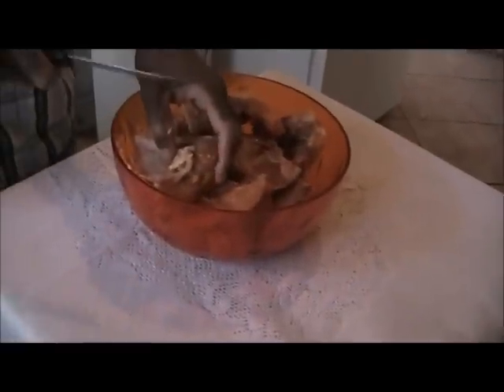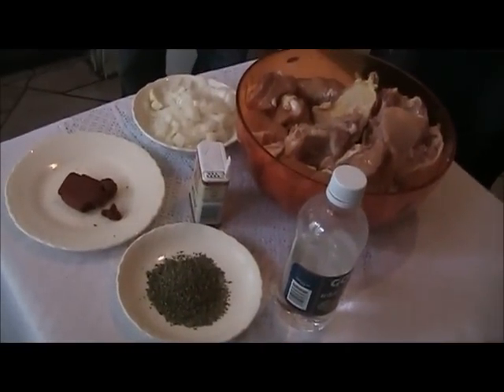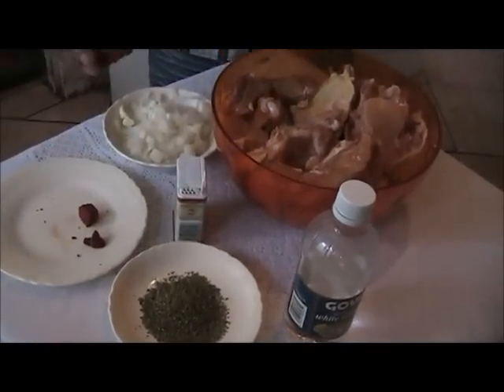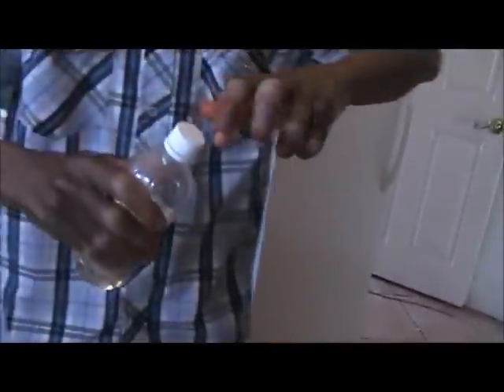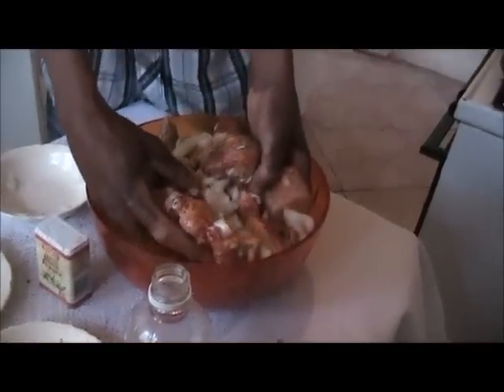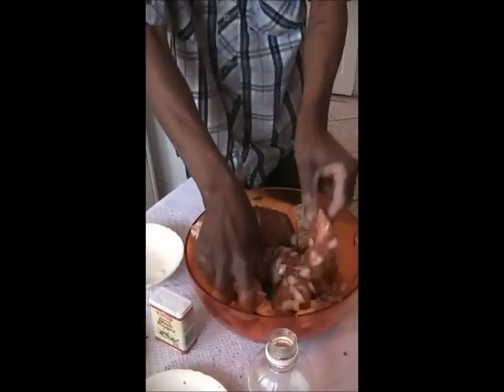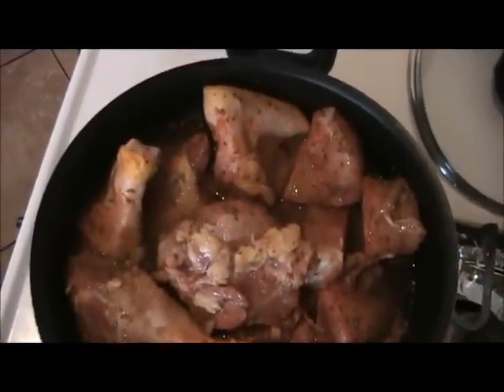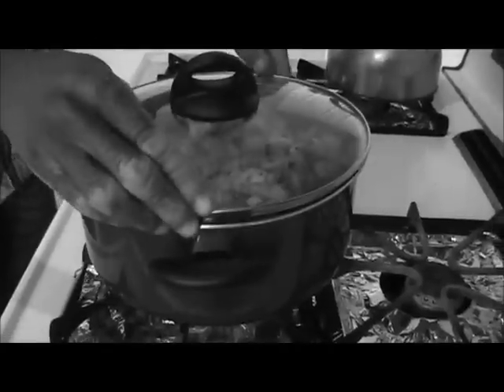Cooking with Aunty Rita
How to cook stew chicken with Aunty Rita